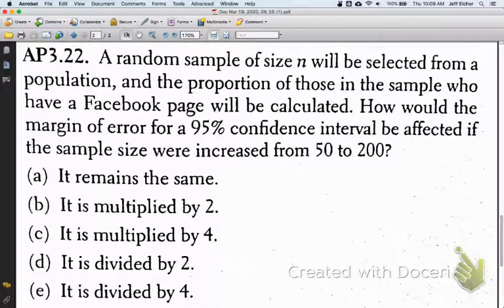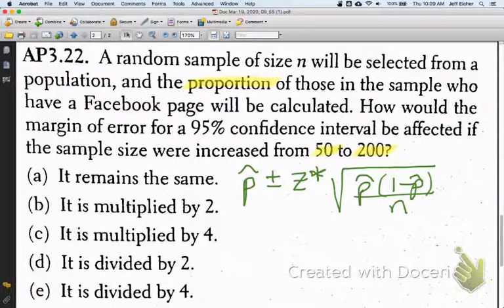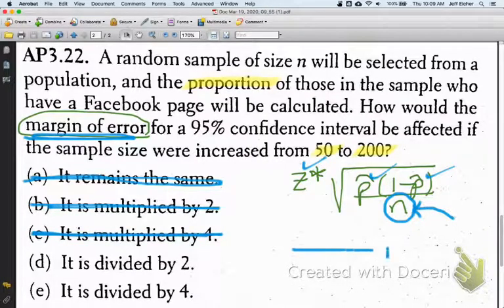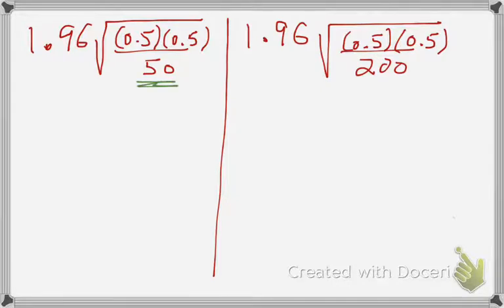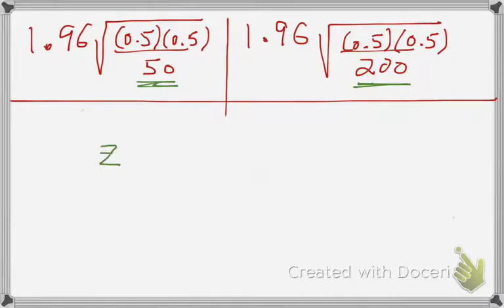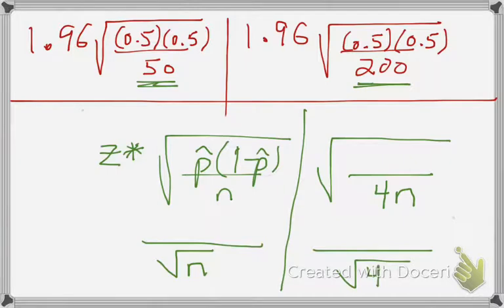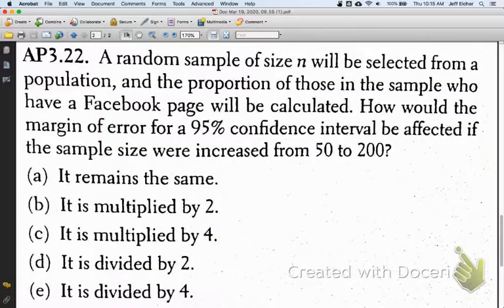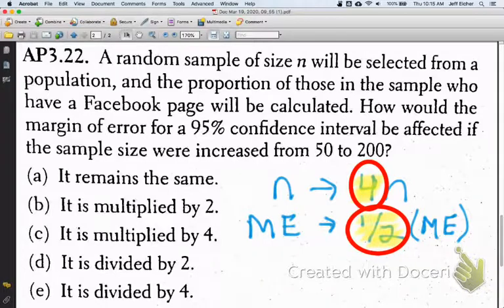AP Stats Cumulative Practice Test 3 #22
From TPS 4e Cumulative Practice Test 3, on the effect of increasing the sample size on the margin of error